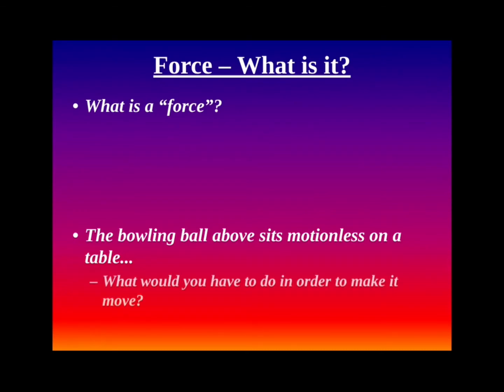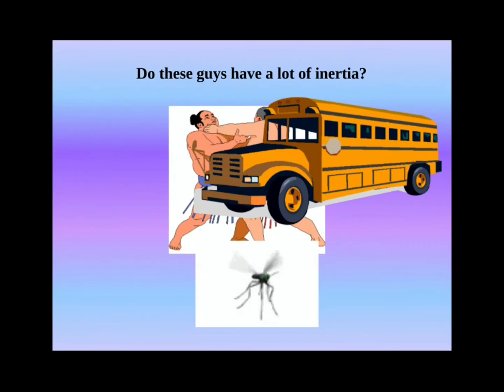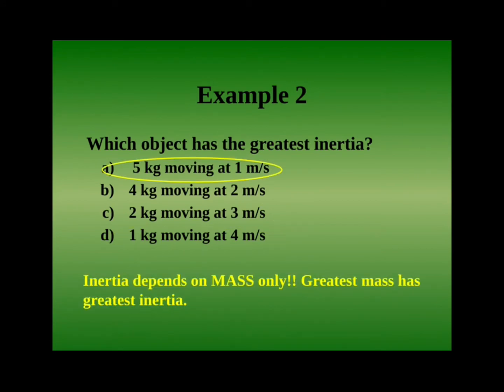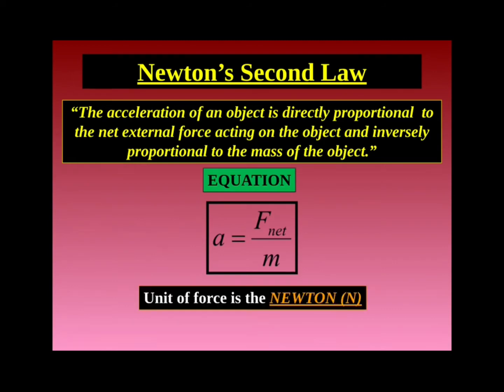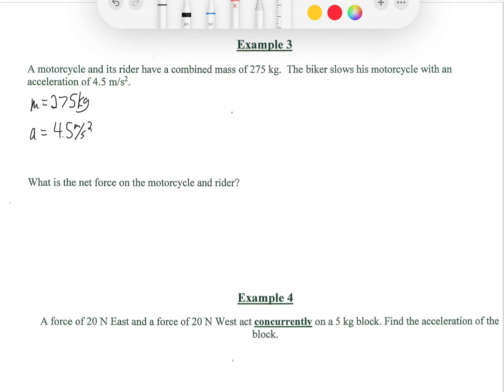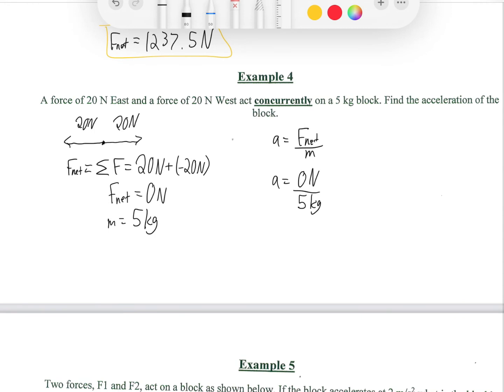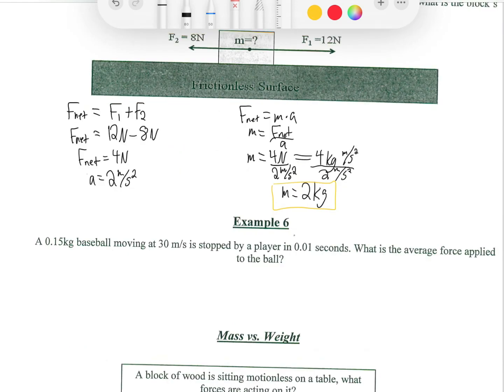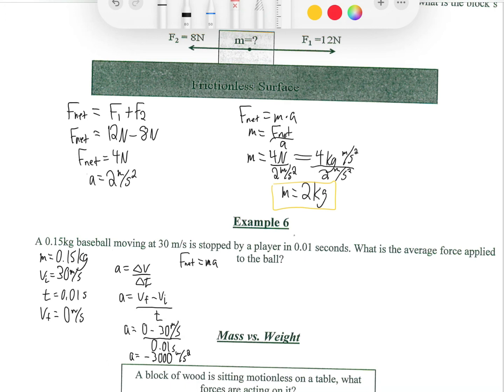Newton’s Laws & Force